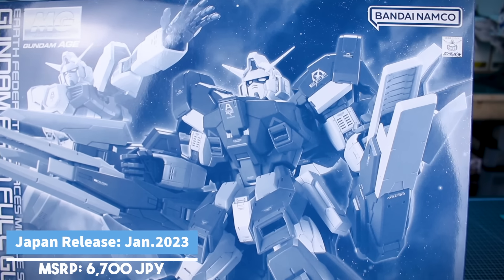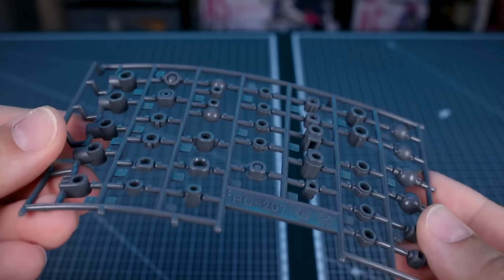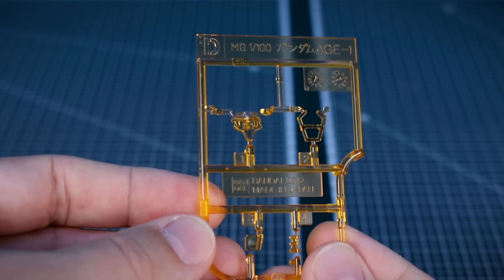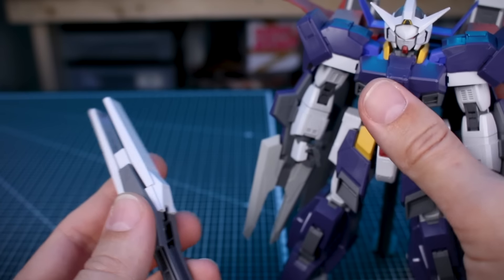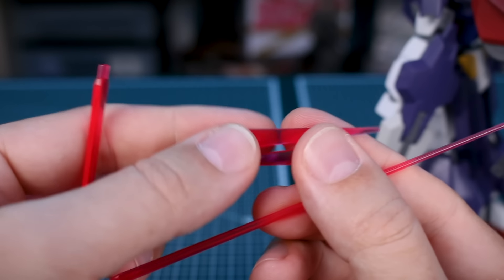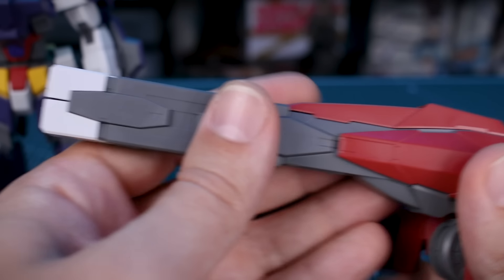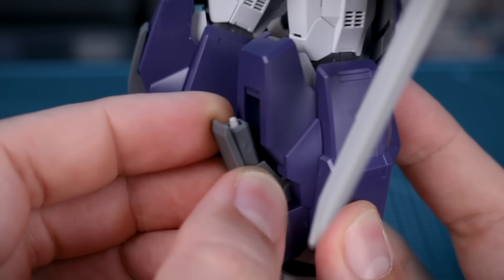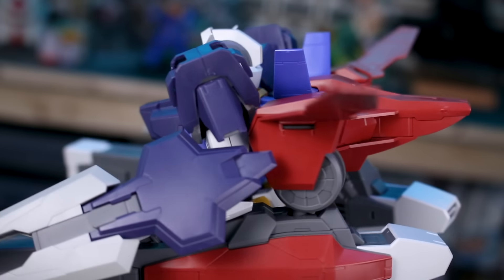P-Bandai MG Gundam Age-1 Full Glansa [Designer's Color Ver.] - UNBOXING and Review!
As a big fan of the Master-Grade Age kits, I was very excited to finally check out the Gundam Age-1 Full Glansa! I highly recommend it!

00:00:00 Intro/Box
00:01:30 Contents
00:03:51 Runners
00:06:06 Review/ Accessories
00:10:22 Details/ Construction
00:14:33 Posing/ Conclusion